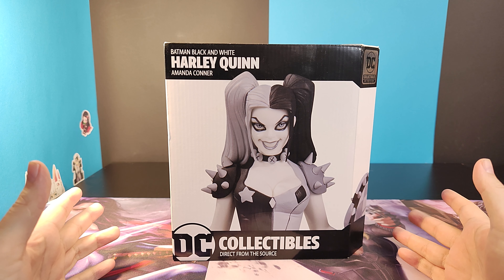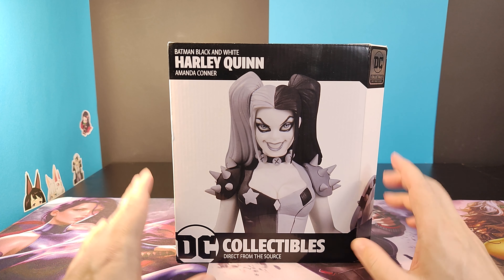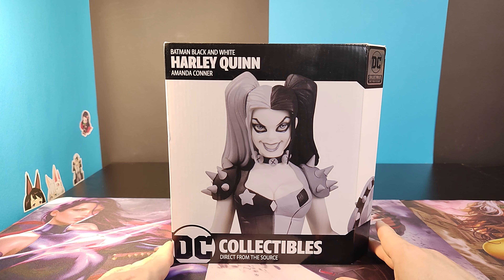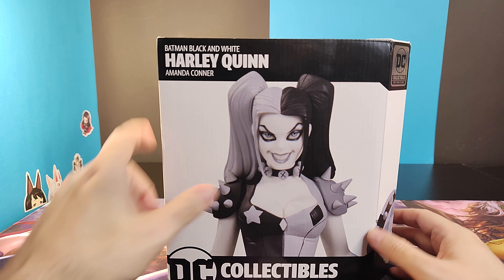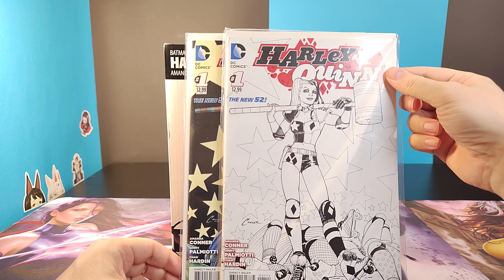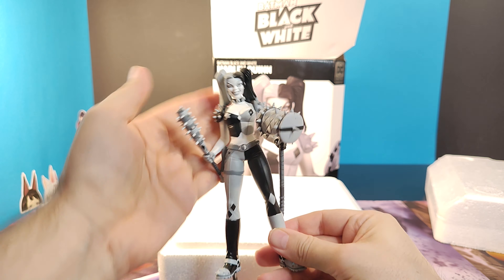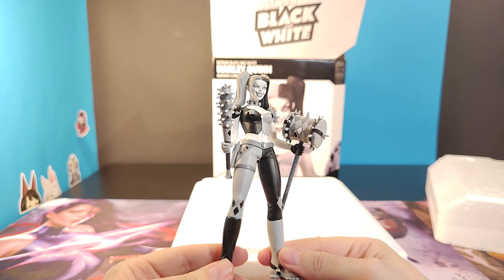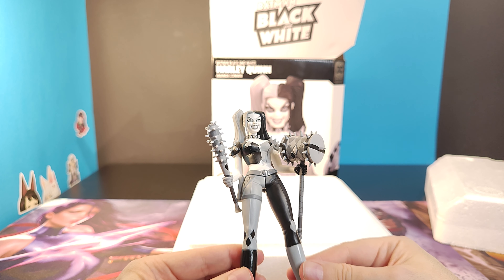Figure Fix Premium - Harley Quinn. Amanda Connor Black and White.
In this video I unbox a Amanda Connor Harley Quinn Black and White figure from DC Direct.

0:00 Intro
3:23 Opening
6:31 Inspection